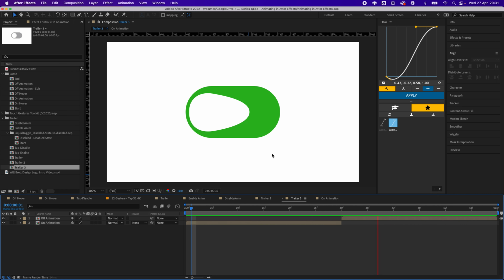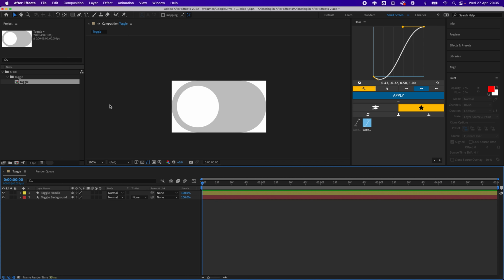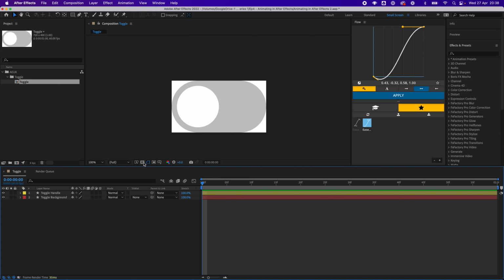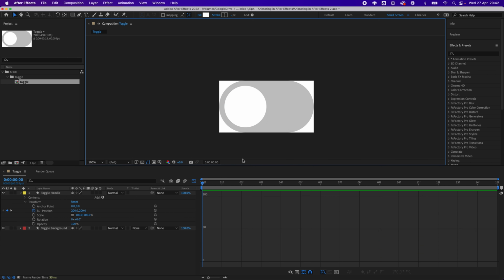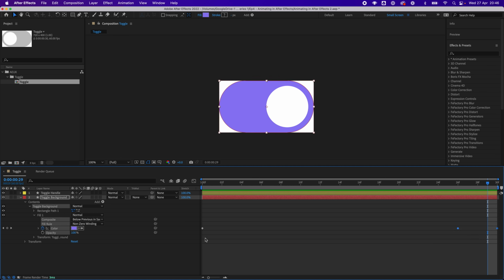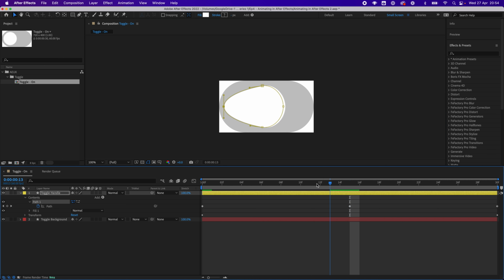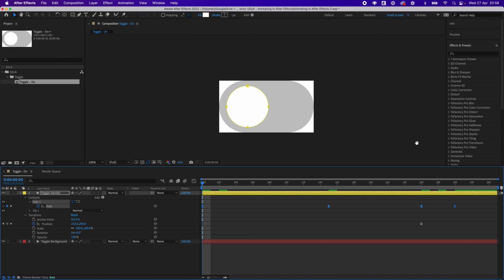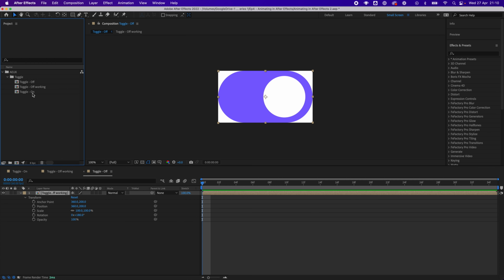Episode 4 - Animating in After Effects - UI Motion Design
UI Motion Graphics - Episode 4 - Animating in After Effects

Join me in my new course about how to create UI Motion Graphics using Figma, After Effects and LottieFiles.

In this episode, we will be taking our designs from Figma and animating them in After Effects. We will learn how to animate a liquid toggle UI in After Effects. We will be animating using best practices so that we can export the animation as a Lottie.

Create highly polished UI animations and motion graphics that are production-ready with no code.

This course is aimed at UI Designers, UX Designers and Product Designers that want to level up their design skills and designs by adding moments of delight, an extra layer of polish and whimsy to their work.

In this course, we will be using Figma to create our design concepts and some of the UI assets. We will then use these in After Effects to create stunning animations using keyframes and curves. Then once we are happy with the results we will export these animations as Lottie files and use the LottieFiles tools to view our creations. Lastly, I will show you how we can use these Lottie Files in our apps, websites and other digital product designs.

As per usual this course is completely free of charge and has been created to give back to the greater design community that has given me so much.

You are in safe hands as I have been a professional Product Designer for over 10 years and have worked for some of the biggest brands globally. I am also an official LottieFiles Evangelist.